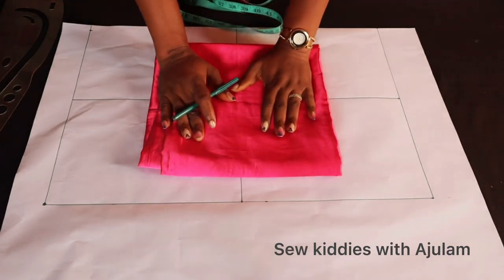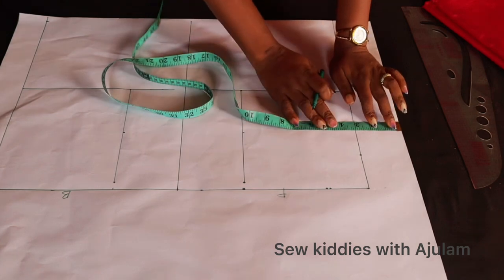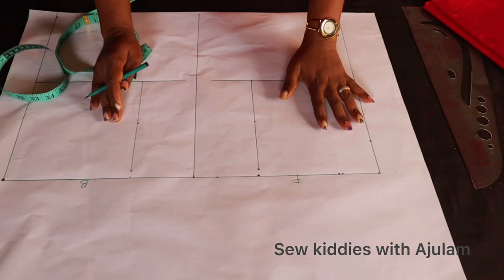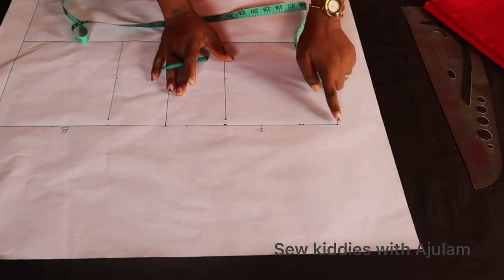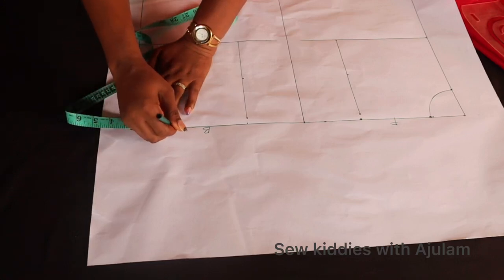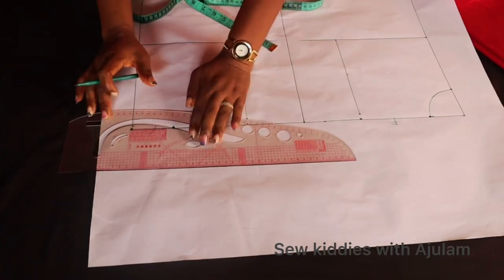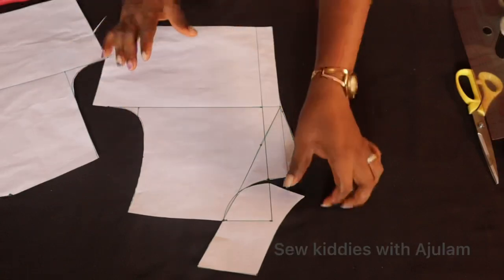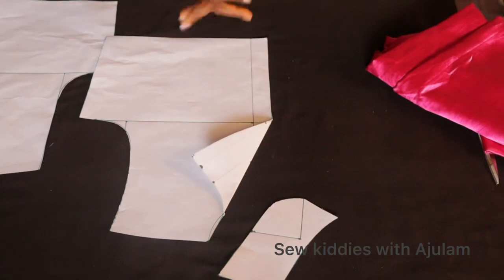Pleated dress with a Notched Collar and Lapel Top / Pattern Drafting/ Beginner Friendly Tutorial.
Hi  lovelies, welcome back to another engaging tutorial. In today's episode, you will get to see how to make a pleated dress with a notched collar bodice. This tutorial is well detailed and so easy to understand. If you are a beginner or not, all you need is the motivation to sew and you can easily recreate this your own way in no time. So, make sure to practice whatever we did in todays tutorial. If you are new here, you are highly welcome, please subscribe and turn on the notification bell so that you will be the first to know whenever i post new videos. If you truly love what i do here, please watch ads to a reasonable extent, so i can be motivated to bring more ideas on the table. God bless you all.

Our intensive online intensive classes are coming up soonest. We have the beginner class, the intermediate class, the advance class, the cupcake dress class, the trouser and jacket class.

REFERENCE VIDEOS
** how to make pleated ball dress with yoke for a 1 year old baby girl